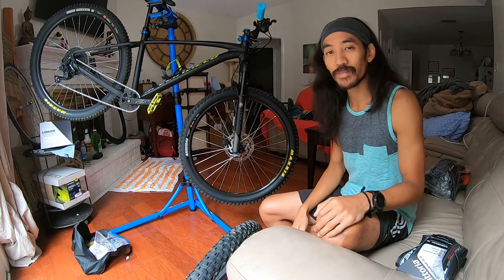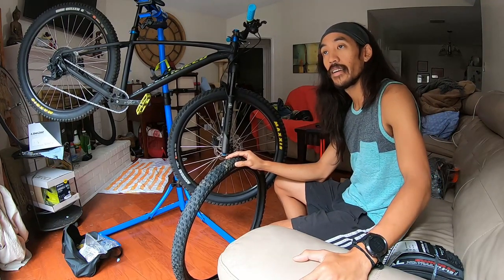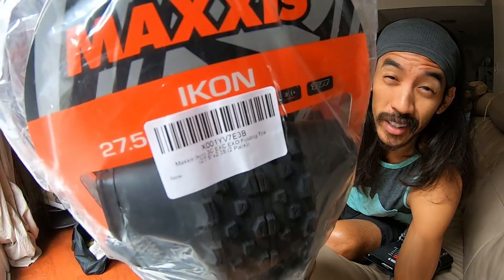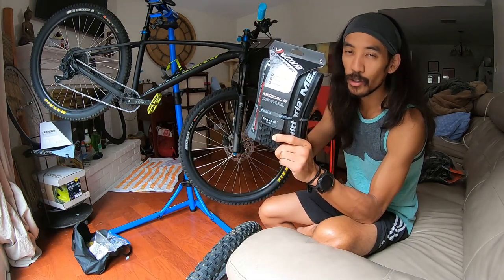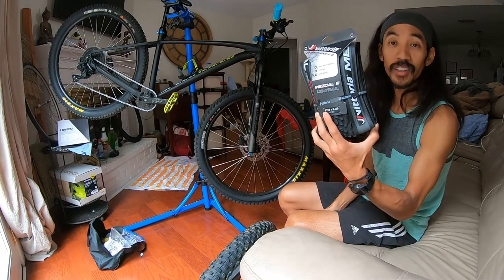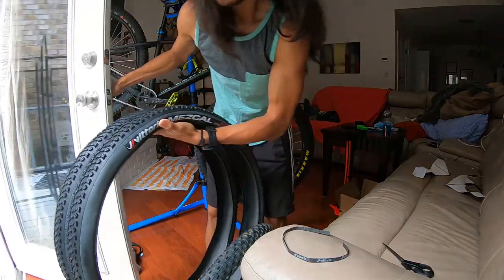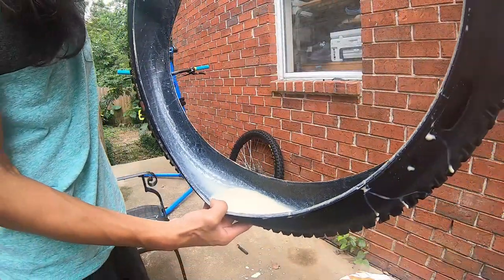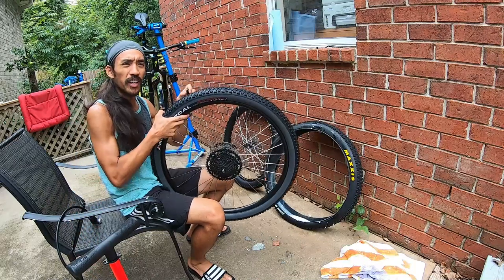Vittoria Mezcal Install / Specialized Pitch Hardtail 2020 / Ikon or Mezcal / Budget MTB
Greetings!
I've decided to switch to a more appropriate tire for where I'm riding. Here's a video! Thanks! ✌

Ikon and Mezcal Comparison starts @ 2:25

Start of Mezcal install @ 4:40

*I don't get paid for any of this 😢